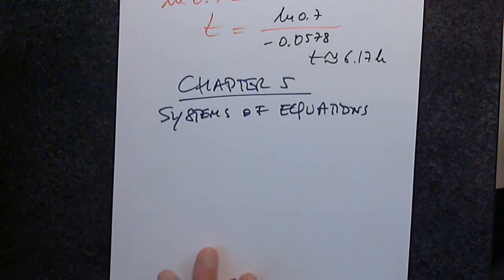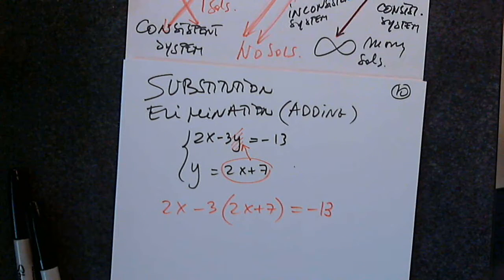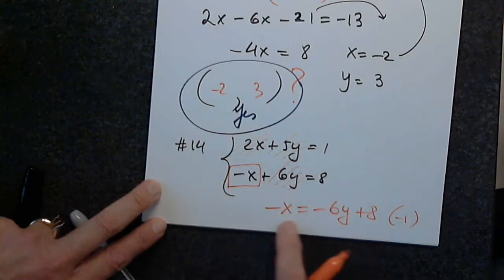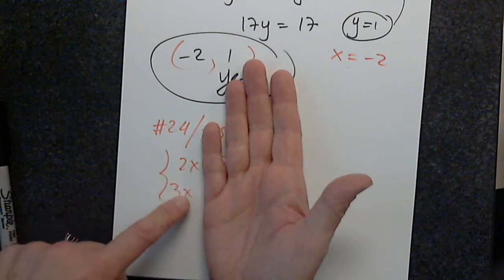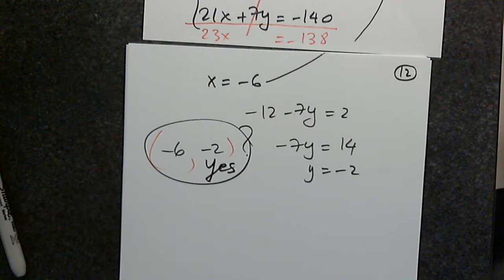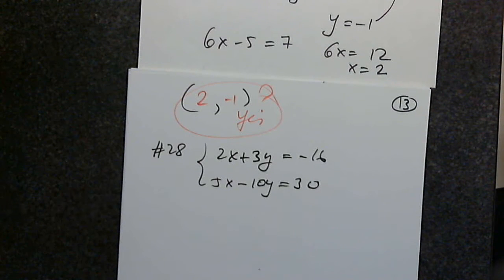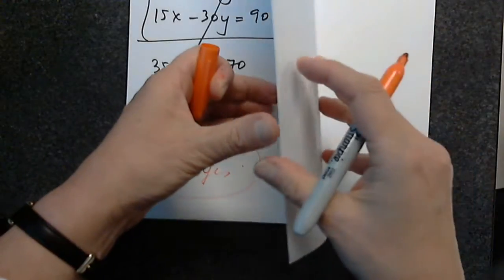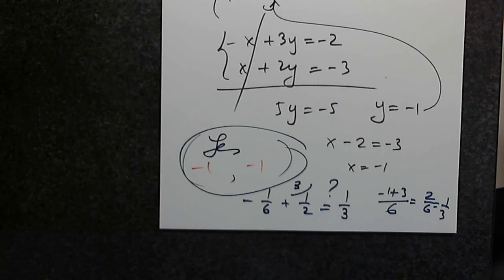MAT 137 351 SECTIONS 4.5 AND 5.1 PART 2 OCTOBER 30